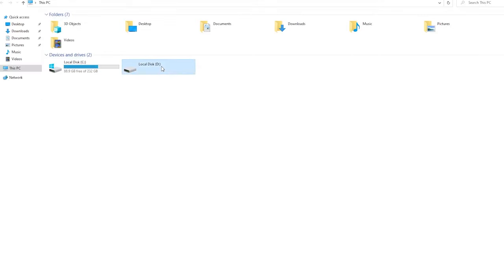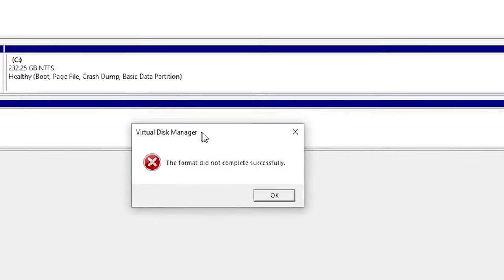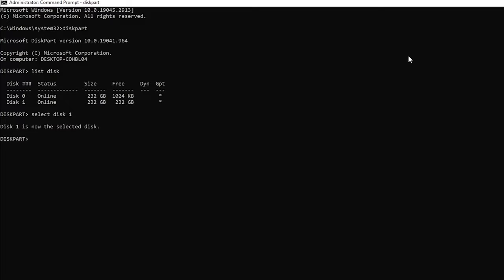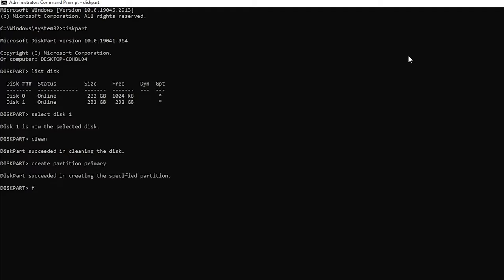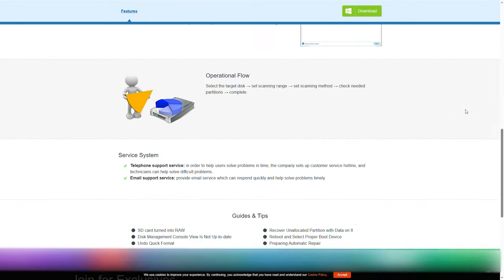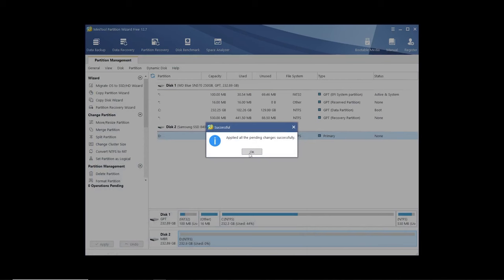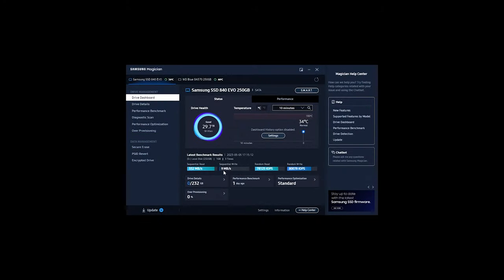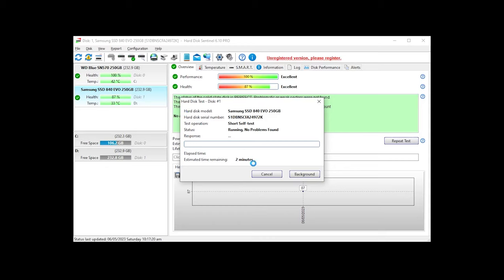How To Fix Windows 10 SSD Formatting Issue | Windows was unable to complete the format 100% Solved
You are looking to reformat your USB drive , SSD or external hard drive but suddenly, you encounter an error that says windows was unable to complete the format.
so in this video we are going to show you Tips To Troubleshoot Windows 10 Formatting Issues

▶How to Download and Install WINDOWS 10 from USB Flash drive using Android Phone - without PC

▶How to fix WHEA uncorrectable error in Windows 10 / Windows 11 (NVME Freezing issue)

▶How to crop Resize Image Aspect Ratio without using Adobe Photoshop using Paint 3D in Windows 10

▶Windows 10 optimization series part 3 - Adjust SuperFetch | Fix High Disk Usage

fix disk error window was unable to complete the format
Step-by-step guide to solving the format error
DIY guide to repairing the format error on your computer
how to fix error disk format did not complete successfully ?
how do I fix windows cannot format partition on disk
Fix Windows Was Unable to Format The Disk Error
how do I format a hard drive partition ?
ways to solve format did not complete successfully
Windows Cannot Format this Drive: How to Fix
How to fix format disk errors on windows
How do I fix format did not complete successfully ?
Reasons Why Windows Cannot Format Your Hard Drive
How Do I Fix "Windows Was Unable to Complete the format"
Having 'The Format Did Not Complete Successfully' Error?
How to Format a Hard Drive in Windows
How to Fix My Hard Disk Partition Not Showing ?
How Do You Fix External Hard Drive Won’t Format ?
Windows Could Not Format A Partition on Disk 0 (Error Code 0x80070057)
Windows partition error codes
How to Fix the We Couldn't Create a New Partition error
Can't format partition on windows 10 ?
Windows unable to format pendrive error
Windows unable to format sd card error
Windows unable to format ssd error
Windows unable to format the hard drive
Windows unable to format the disk
[Solution] Format Did not Complete Successfully
windows 11 disk management formatting
Fix The Format Did Not Complete Successfully
formatting issues in windows 10
formatting issues in windows 11
solving formatting errors on windows
common windows disk problems
common disk errors on windows
fix common disk errors on windows
how to repair ssd partition
create and format a ssd partition
create and format a partition on nvme